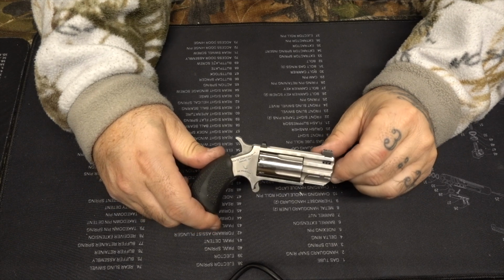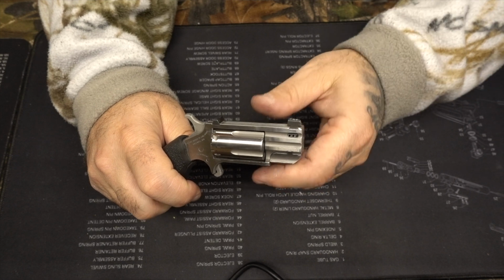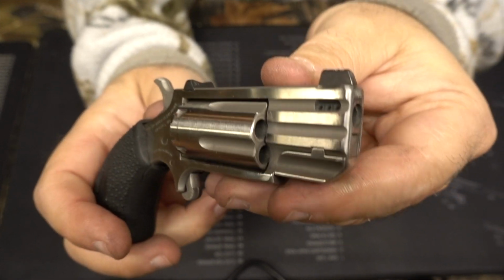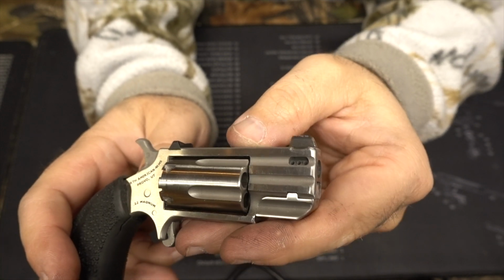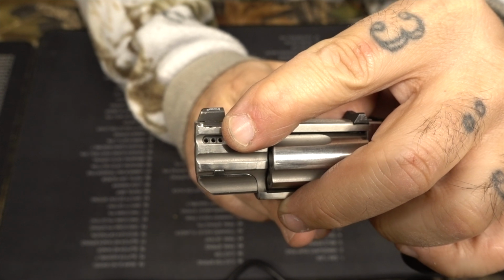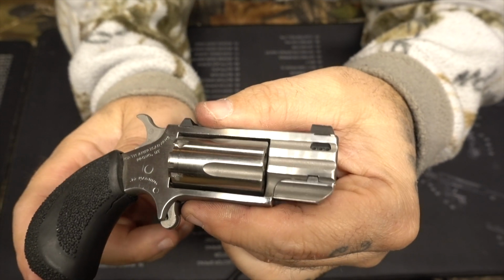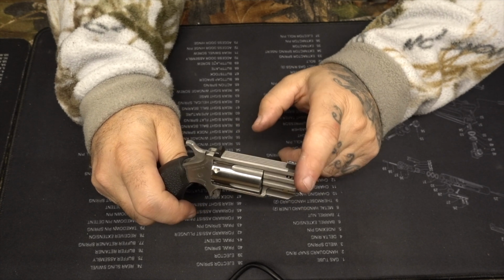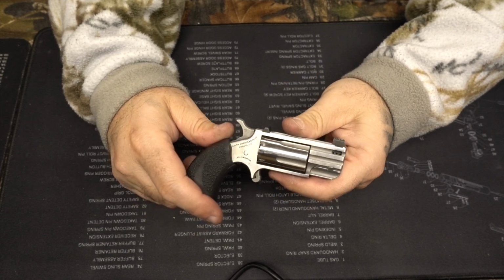Dehorned NAA Pug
This is a project about dehorning sharp edges of the naa pug.